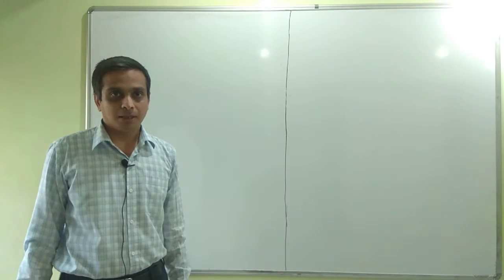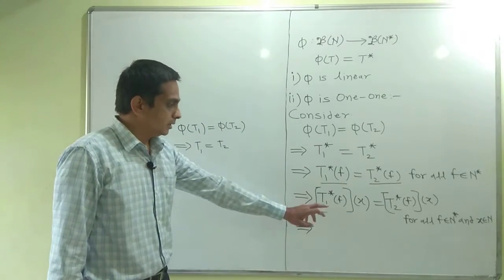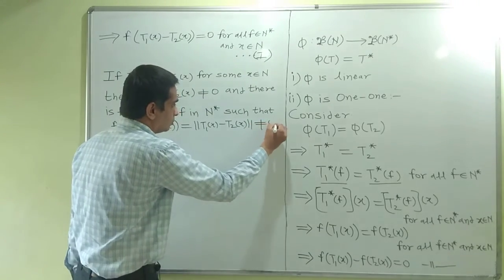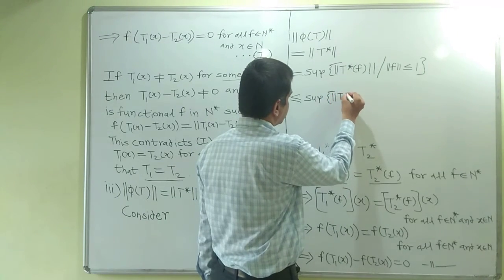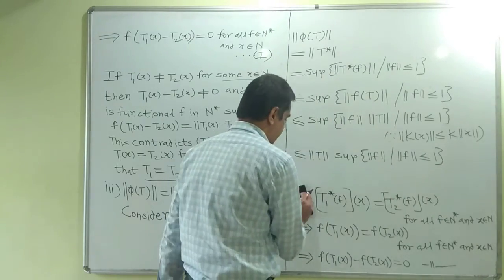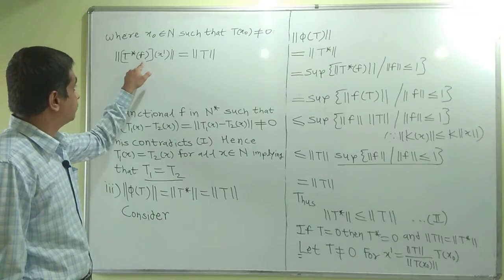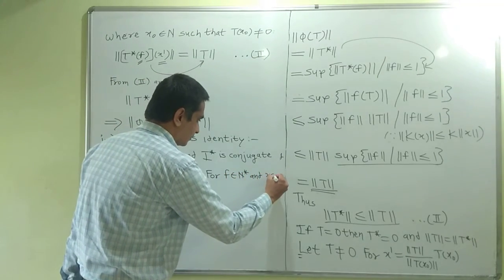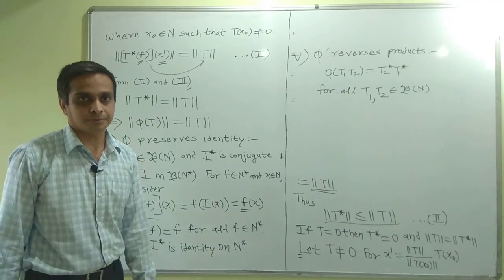M Sc II| Maths. 2019 Pat. |MTUT131 Functional Analysis |Isometric Isomorphism of B(N) into B(N*) -II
M Sc II | Maths. 2019 Pat. | MTUT131 Functional Analysis| Lect. 22 |Isometric Isomorphism of B(N) into B(N*) - II